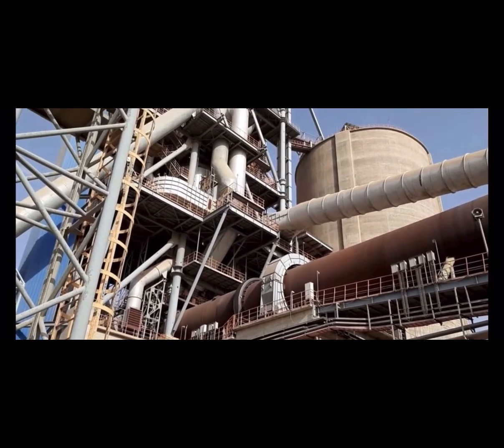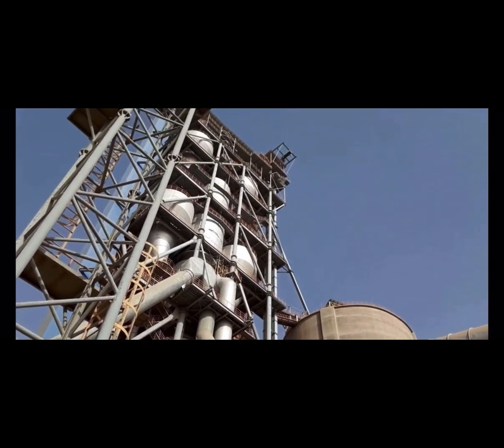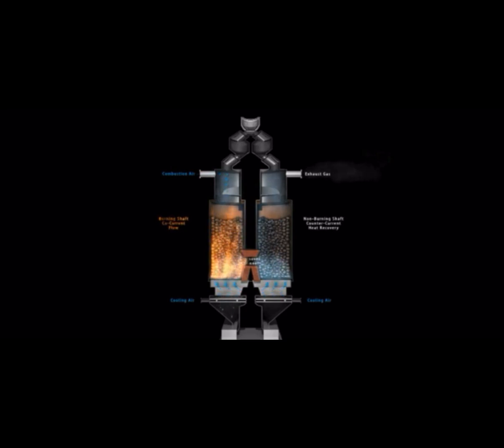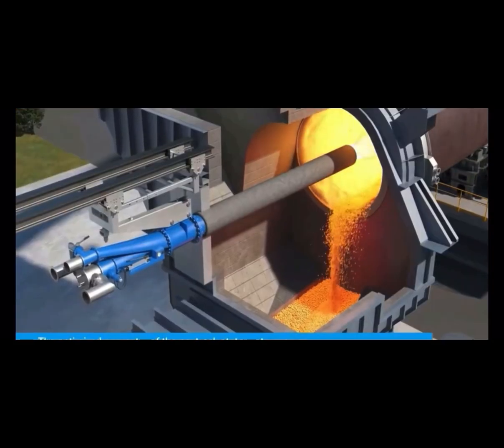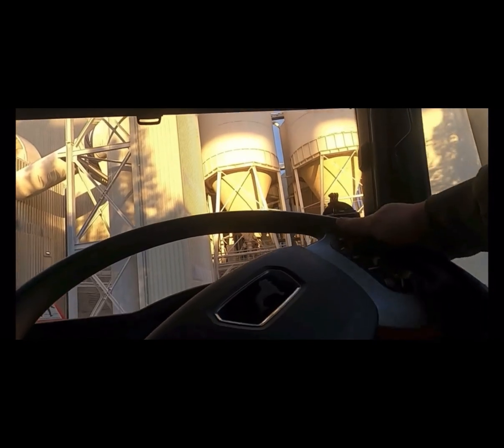Cement and concrete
Difference between cement and concrete and how cement is made!